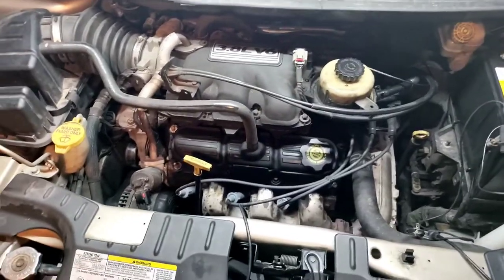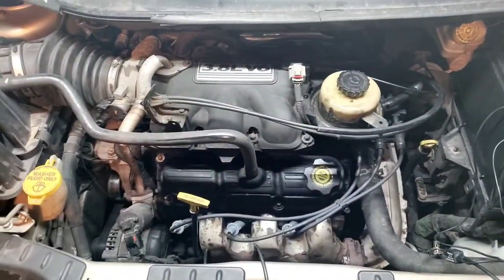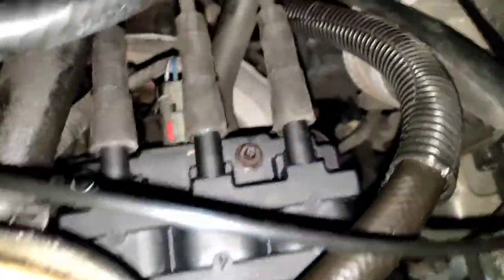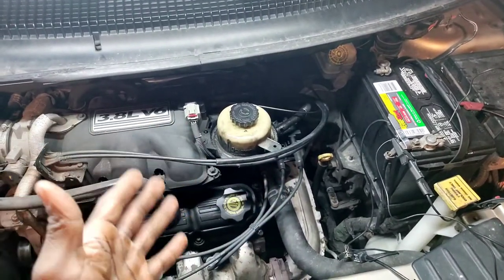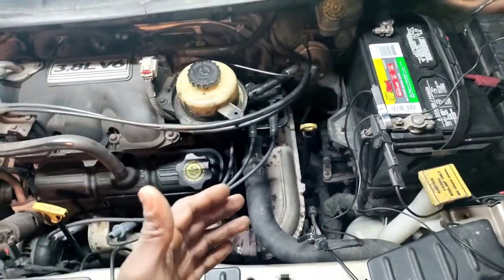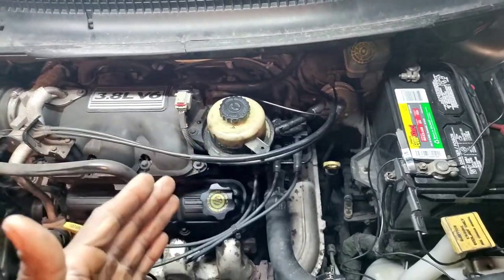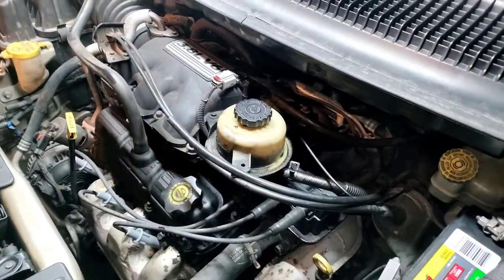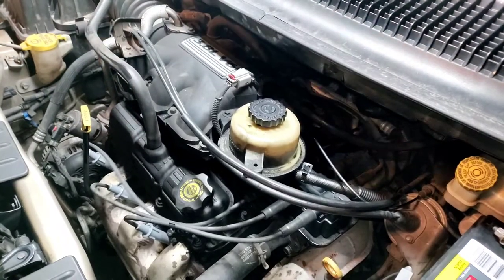Chrysler P2302 diagnose bad misfire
2006 Chrysler town and country 3.8, misfire diagnose only with wiring diagram in video.